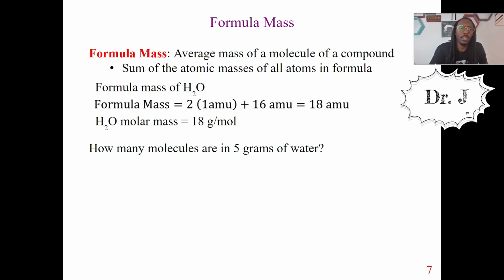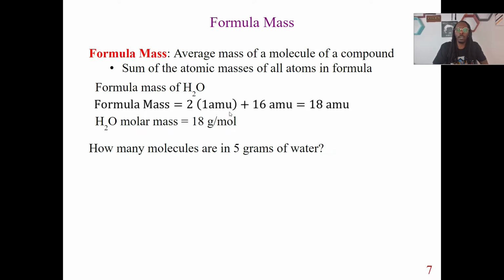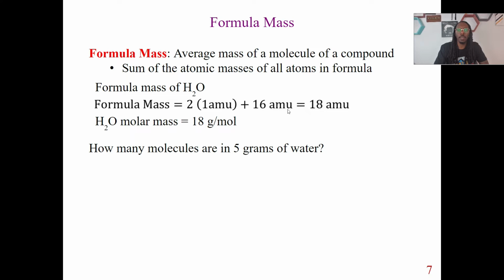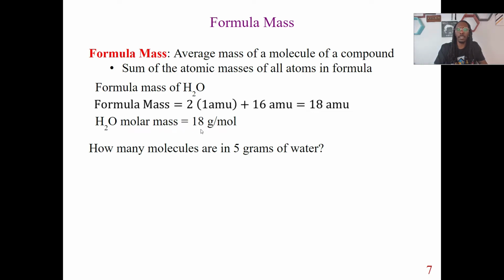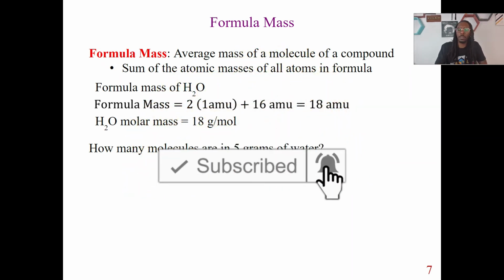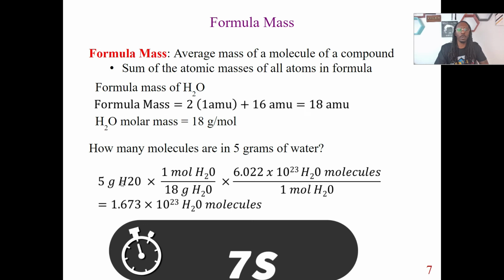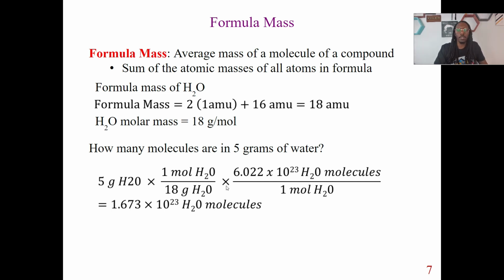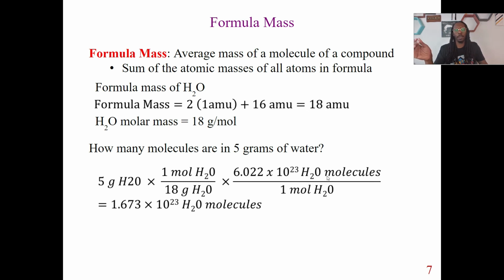How to Calculate Formula Mass?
To calculate formula mass, multiply the subscript of each element in the formula by the element's atomic weight (relative atomic mass) found on the periodic table. In this video Dr. J will go over an example of how to calculate formula mass. Check the playlist for more videos to help you with Chemistry.

Unit 2 Overview:

This unit is the most important unit for you all to understand. You’re going to learn how to read! Well you are going to learn how to read CHEMISTRY. In this unit you will learn the basics which will help you the rest of the semester. MATH is intertwined in Chemistry. The most important word to know for this unit is STOICHIOMETRY. Stoichiometry is basically about relationships between things. If I want to make a Big Mac I know I need 2 beef patties and 3 sesame seed buns. I can’t use 5 buns because that’s not a Big Mac. I can’t use just one beef patty because that’s still not a Big Mac. It's a quarter pounder with an extra bun. The relationship between buns and patties is key and that is how we use those  same relationships (Stoichiometry) in chemistry by showing the relationships between chemical compounds that form reactions to make something we may use or need.

We will cover:  empirical formula, balancing chemical equations, and limiting reactants

I suggest reviewing basic algebra and getting a calculator as soon as possible.